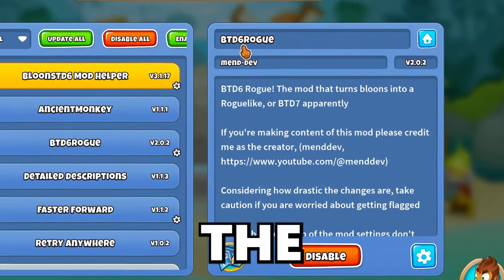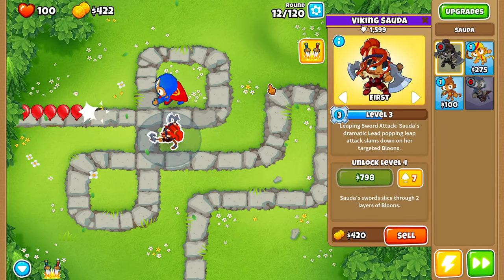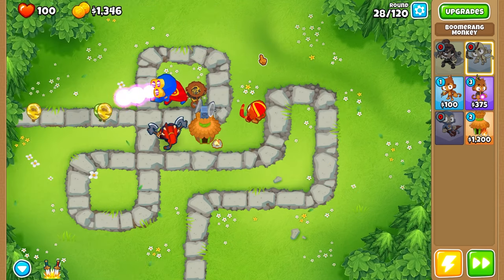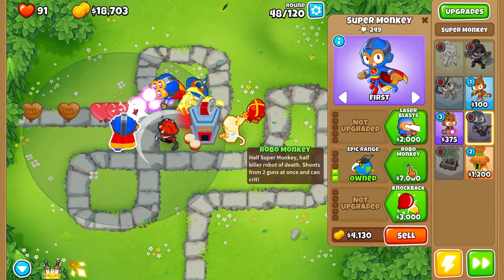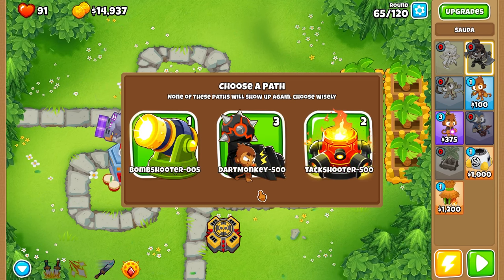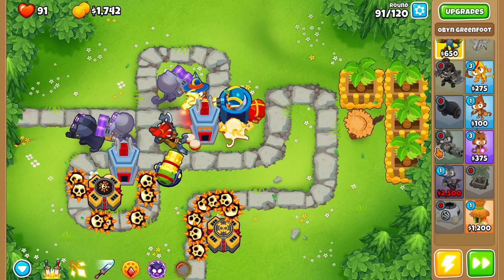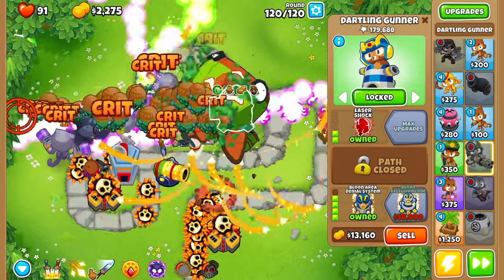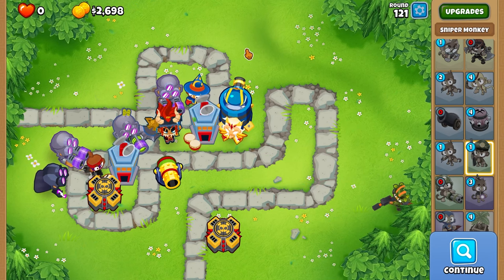You Can ONLY CHOOSE LEFT PATH | BTD6 But Its ROGUE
Dive into the ultimate BTD6 challenge where every choice is a gamble! 🎲 In "You Can ONLY CHOOSE LEFT PATH | BTD6 But Its ROGUE," we're flipping the script and taking the road less traveled. Will the left path lead us to victory or defeat? There's only one way to find out!
Timestamps
00:00 Intro
00:32 Gameplay
08:07 Round 120
08:47 Overview
09:32 Outro